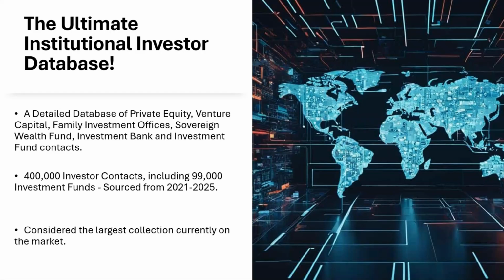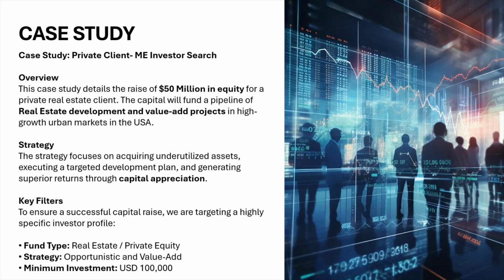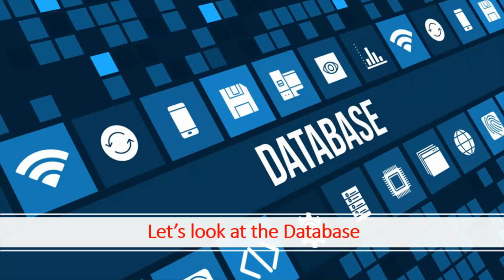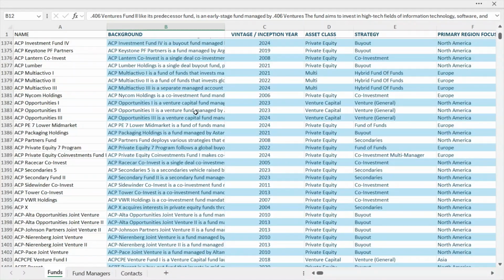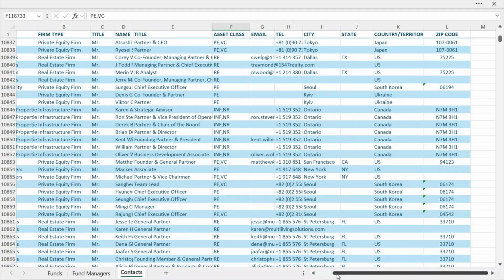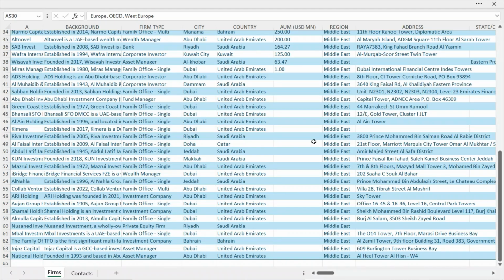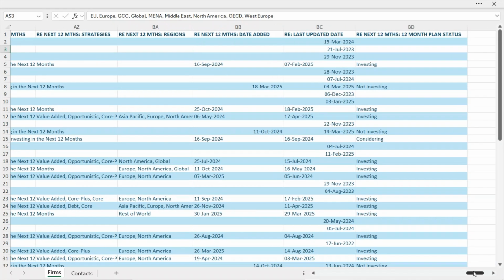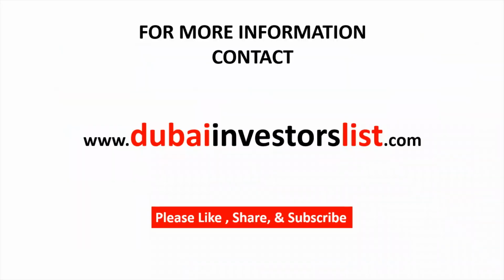Raising a Real Estate Fund? Here's How to Find Investors & Tap Into Middle East Capital.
AVAILABLE NOW - FOR INSTITUTIONAL GRADE CLIENTS ONLY!

Case Study: Private Client- ME Investor Search

Overview
This case study details the raise of $50 Million in equity for a private real estate client. The capital will fund a pipeline of Real Estate development and value-add projects in high-growth urban markets in the USA.

Strategy
The strategy focuses on acquiring underutilized assets, executing a targeted development plan, and generating superior returns through capital appreciation.

Key Filters
To ensure a successful capital raise, we are targeting a highly specific investor profile:

•  Fund Type: Real Estate / Private Equity
•  Strategy: Opportunistic and Value-Add
 Minimum Investment: USD 100,000